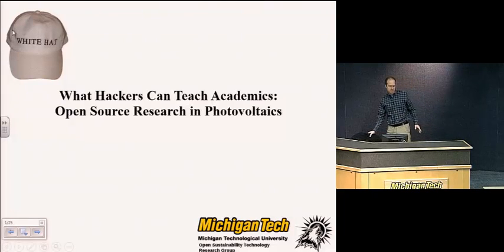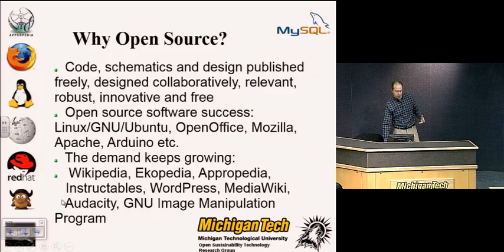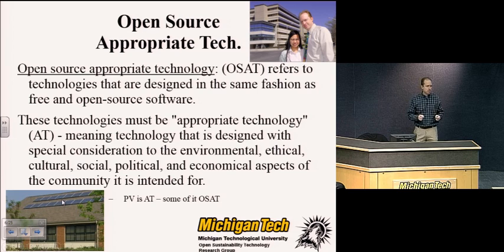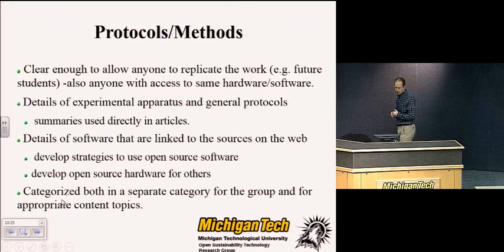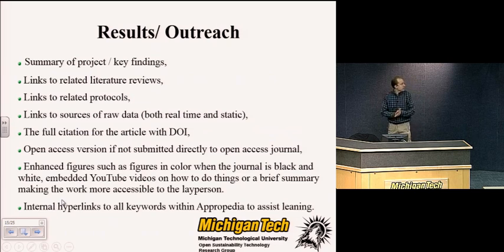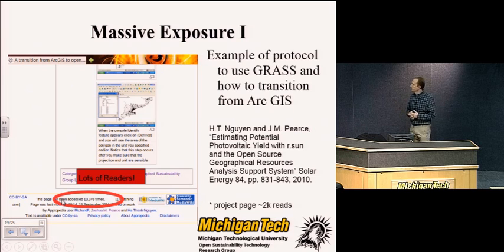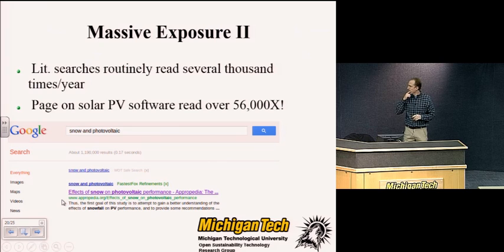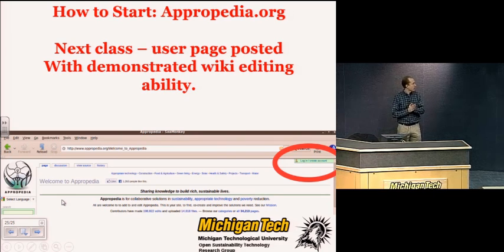Open Source Research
What Hackers Can Teach Academics: Open Source Research in Photovoltaics